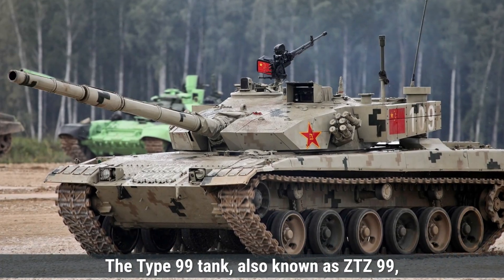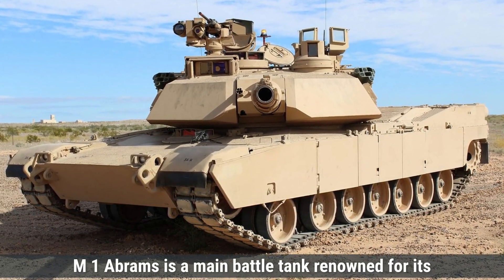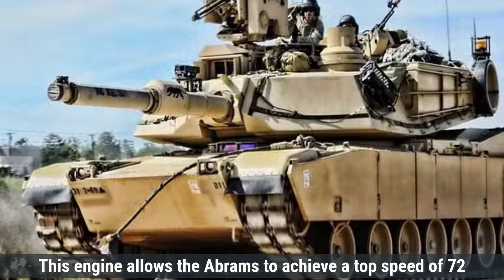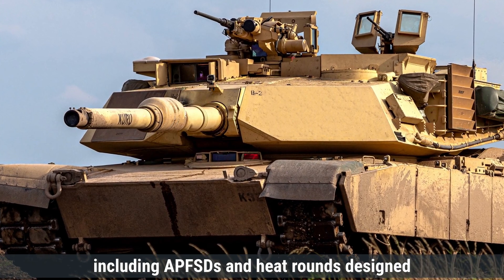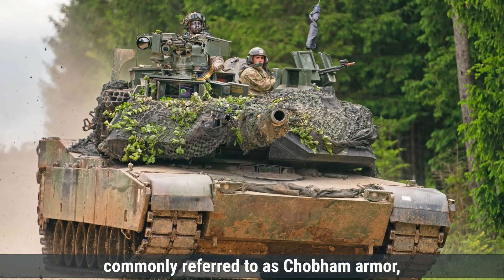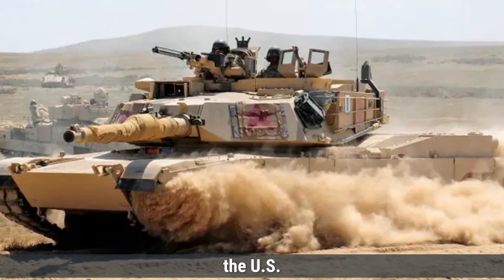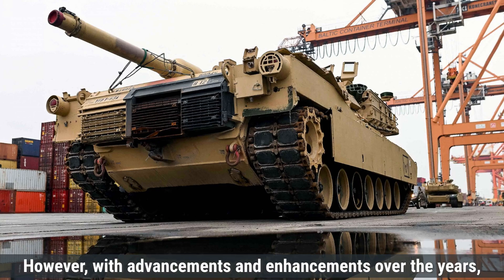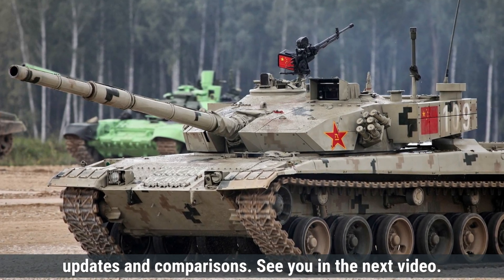Comparative Analysis: China's Type 99 vs USA's M1 Abrams Tank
In this video, we compare China's Type 99 and the USA's M1 Abrams tanks, analyzing their design, firepower, mobility, armor, and cost. Both are powerful main battle tanks with unique strengths. Which one do you think dominates the battlefield?

Thanks